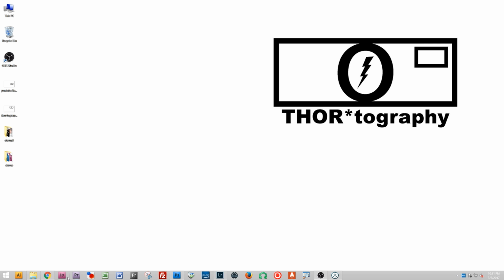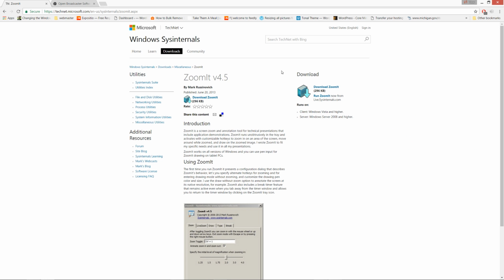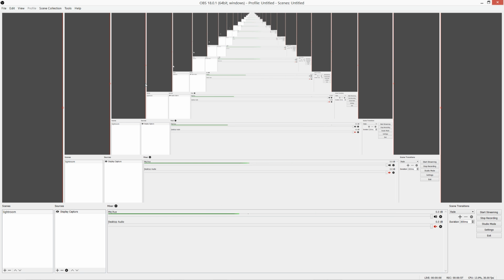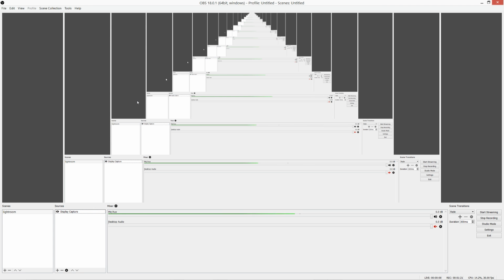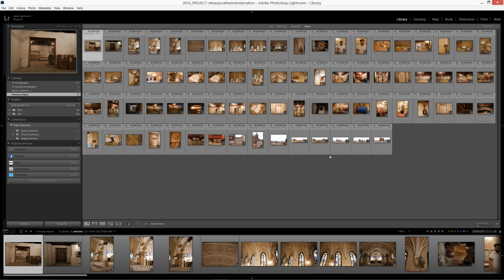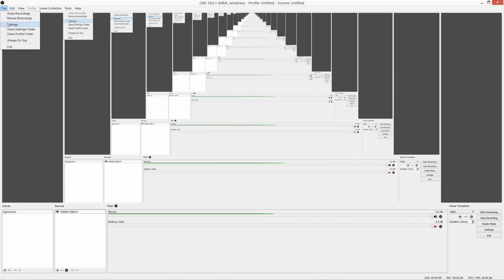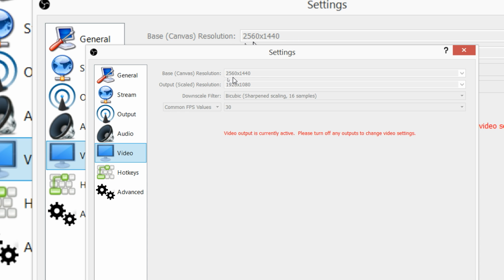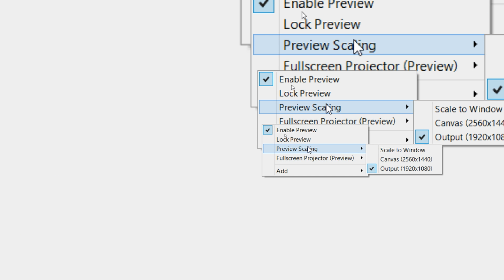Record Your Screen Using Open Broadcast Software (OBS)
Sometimes it is helpful to record your screen when doing demonstrations. This short video introduces you to a method for screen capture using Open Broadcast Software (OBS) and a tool called Zoom It for zooming in on your screen.

Note one thing I should have mentioned in the video is you will need a microphone connected to your computer to record sound with your screen capture. OBS should detect the microphone if one is present.